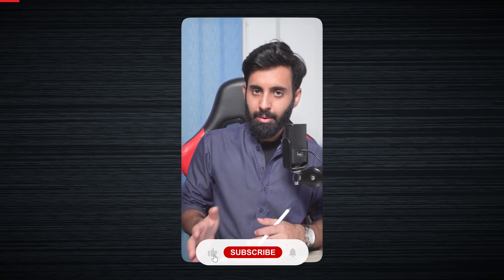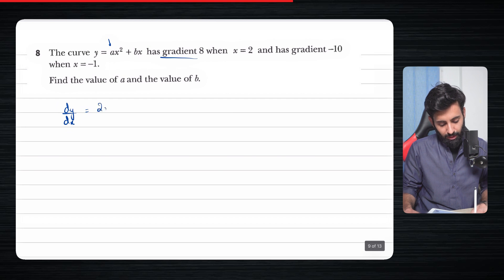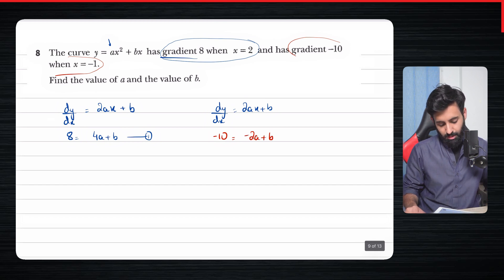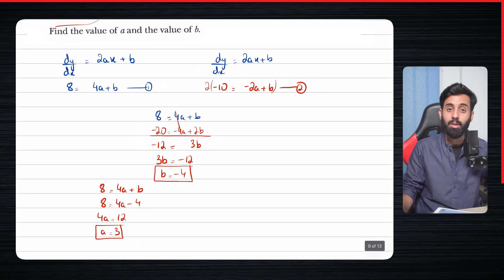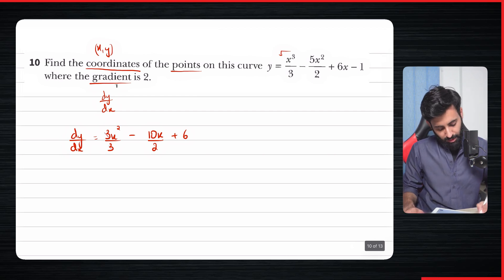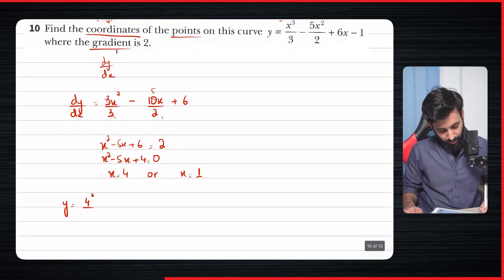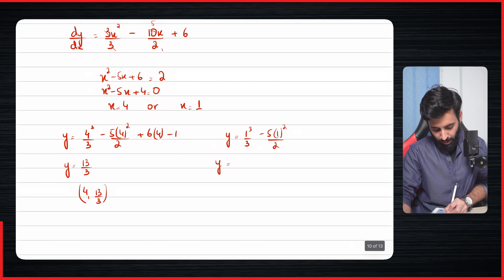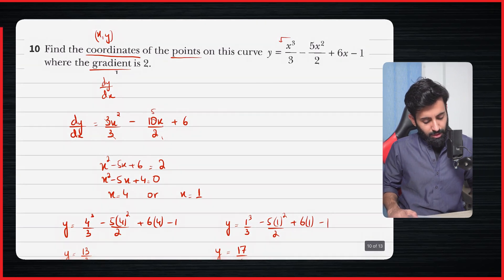Differentiation - Word Problems (O Level | IGCSE) Part - 4